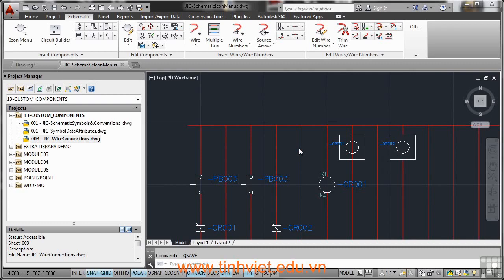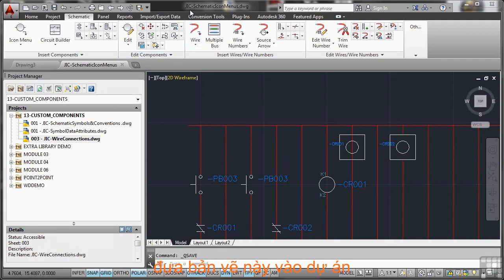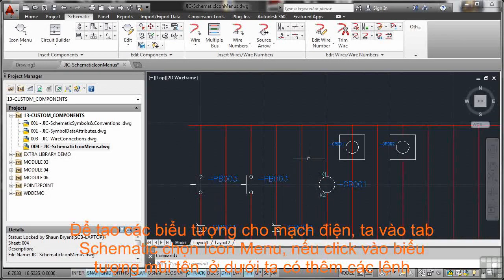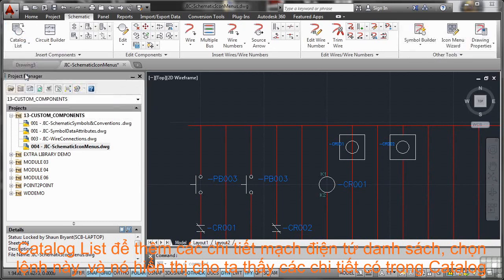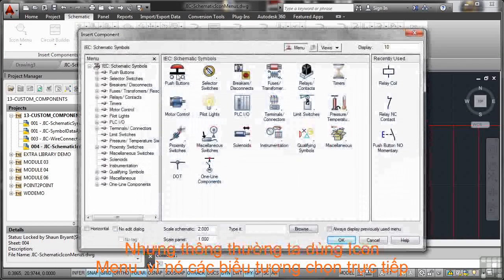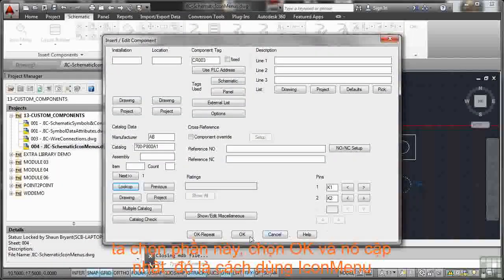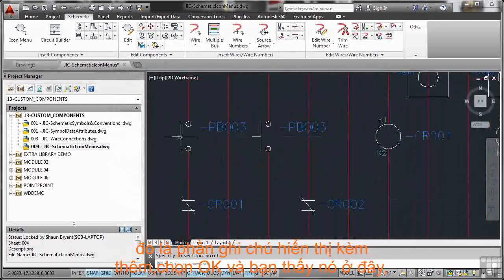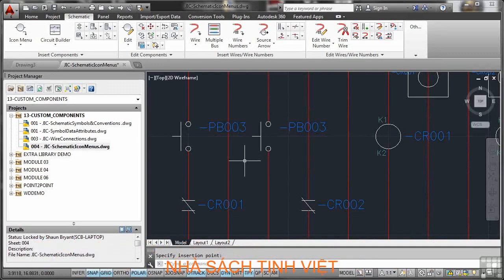5 Menu biểu tượng sơ đồ mạch